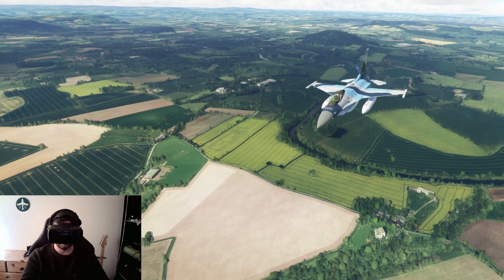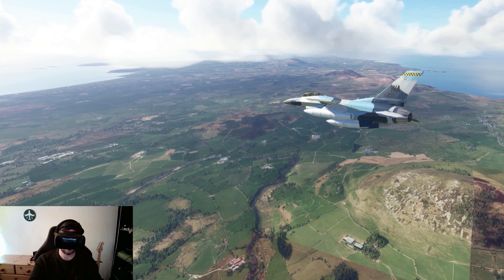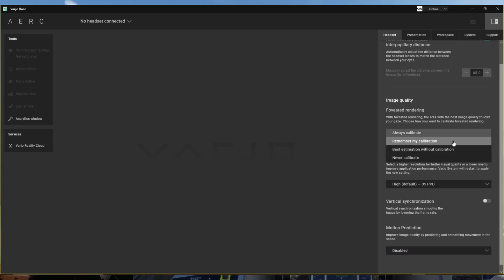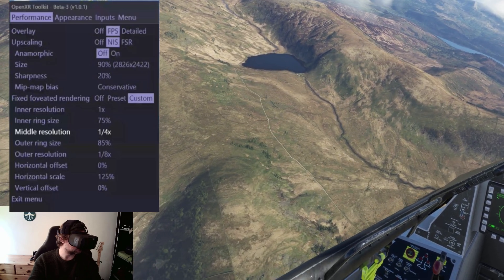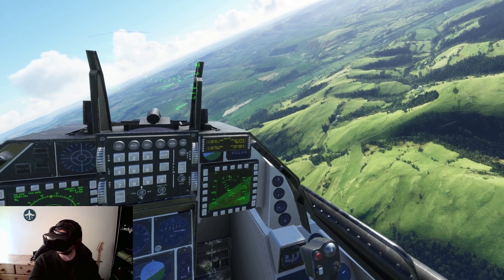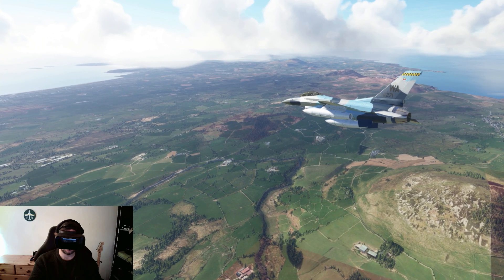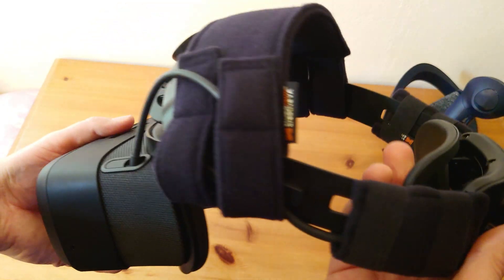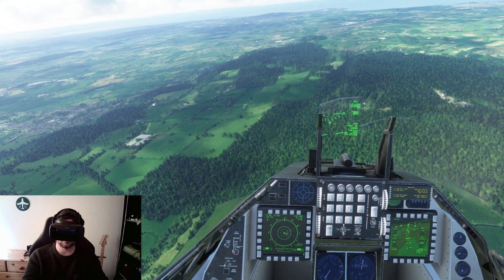VARJO AERO DISTORTION FIX! OPENXR TOOLKIT GUIDE & BEST VR MOD | MSFS 50FPS SHOWCASE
Here's the full lowdown on some BIG changes to the Varjo Aero, including my LATEST VR settings using the Open XR toolkit!

VRFSG